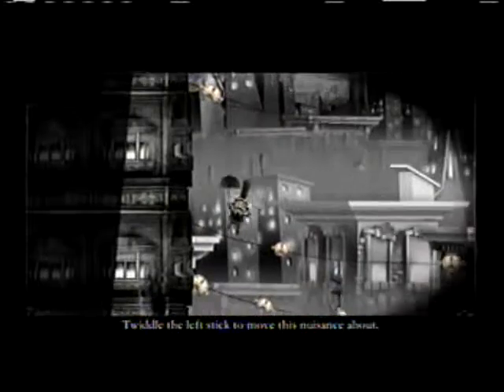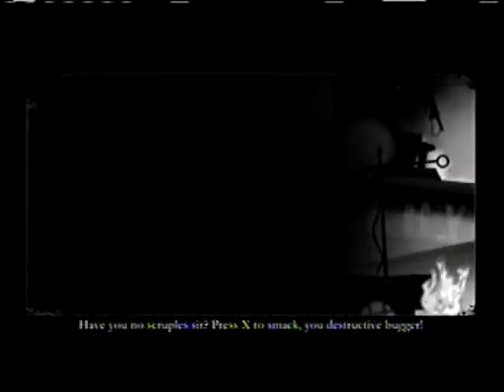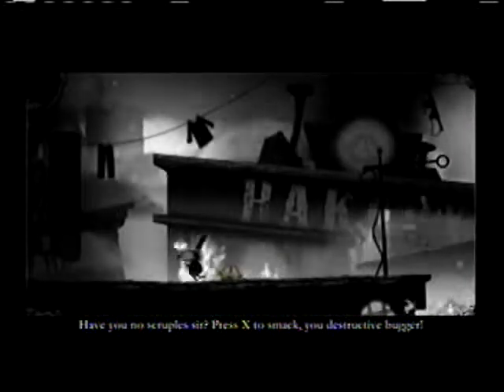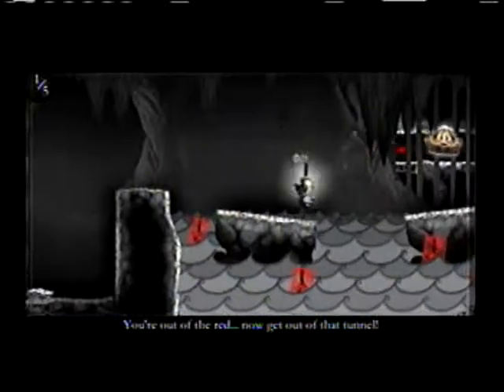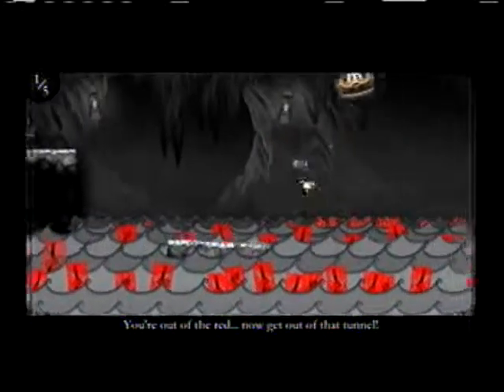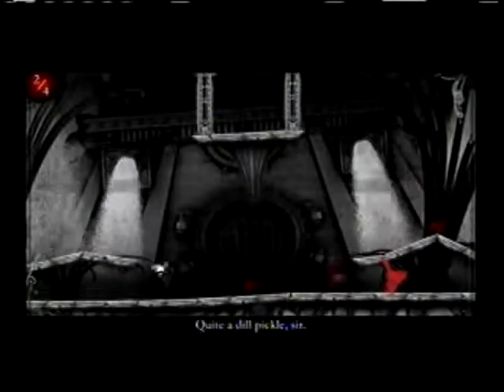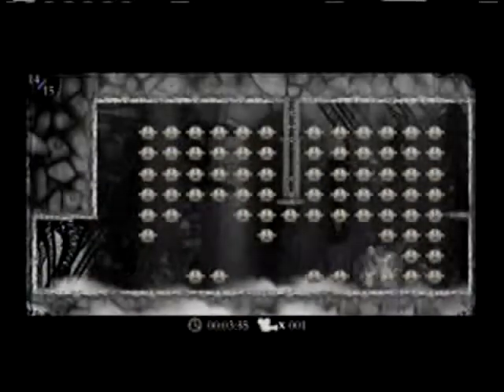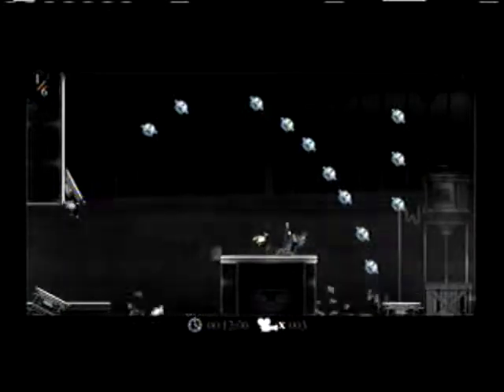E-Dog Reviews: the Misadventures of P.B. Winterbottom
Pie!?